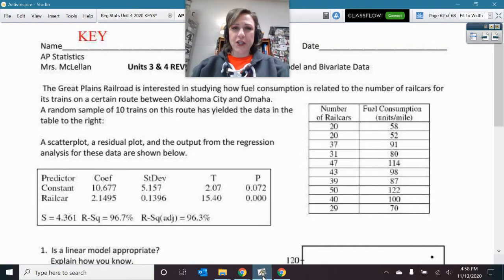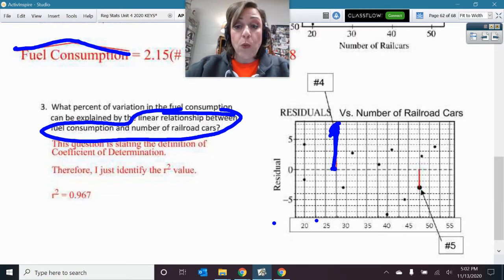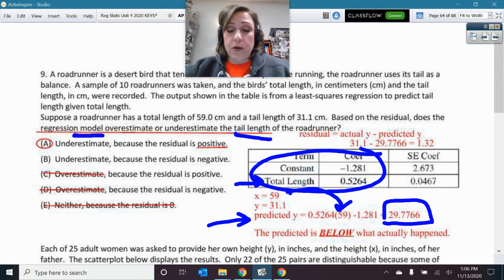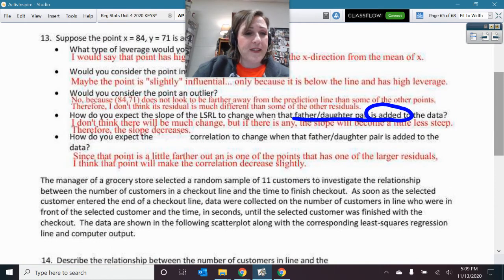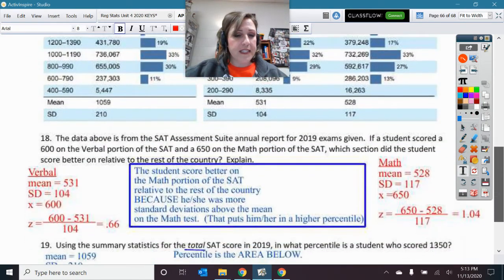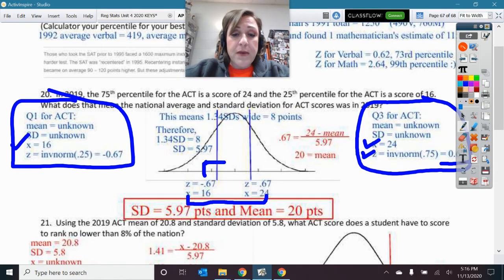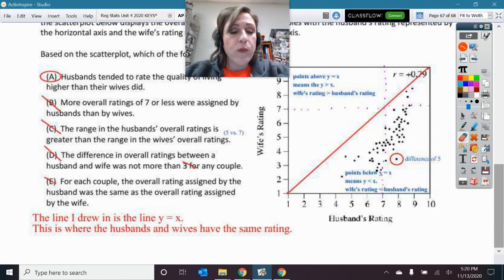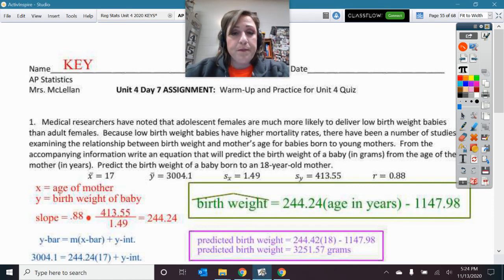Going over Normal Model and Bivariate Exam REVIEW KEY